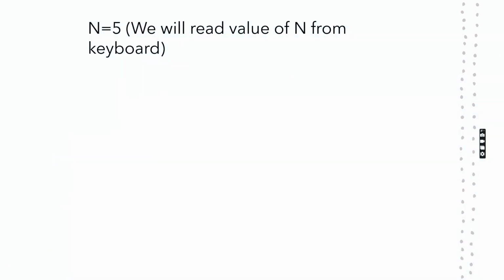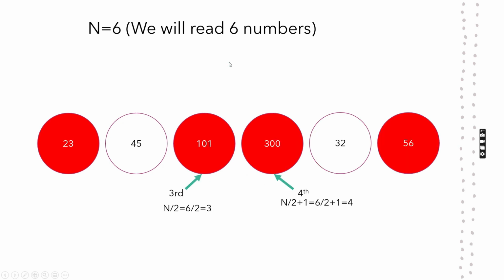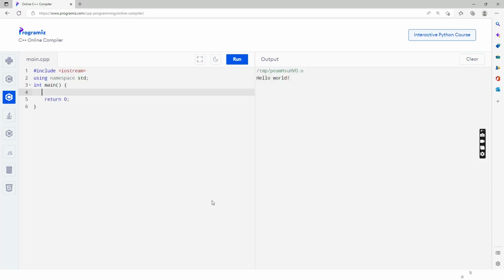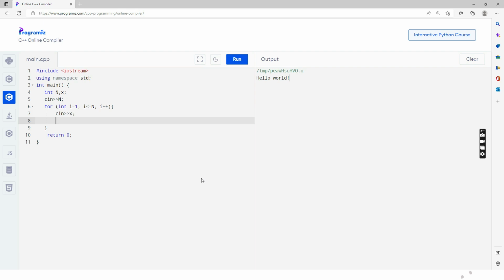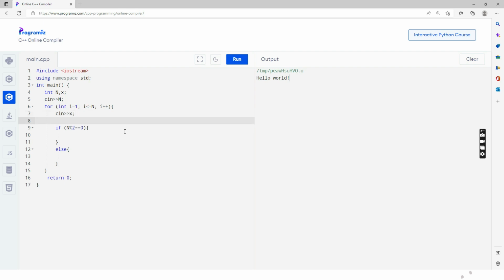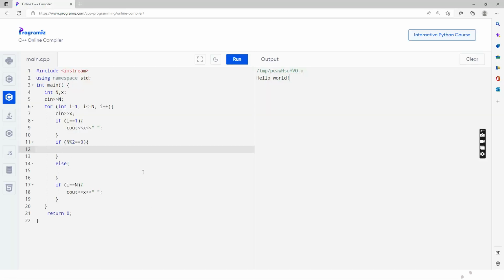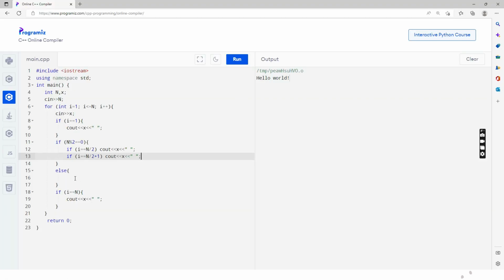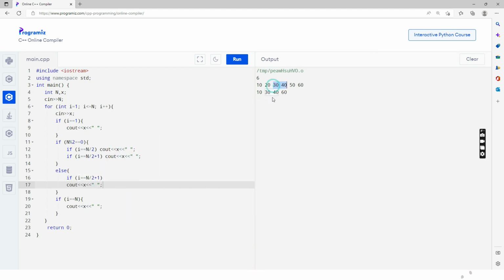Loops: first, middle and last number